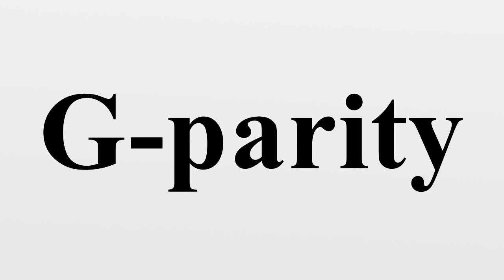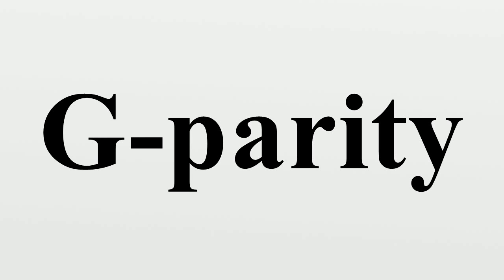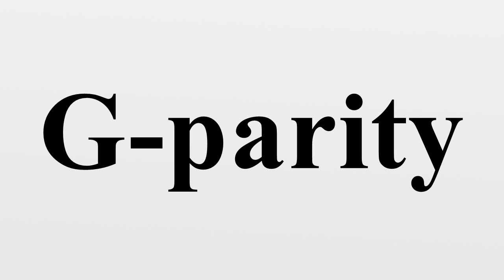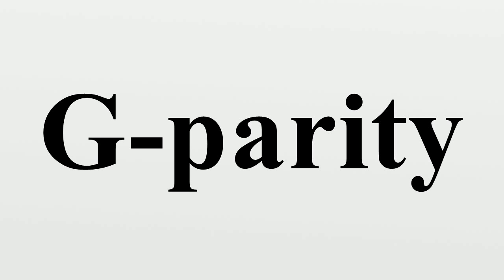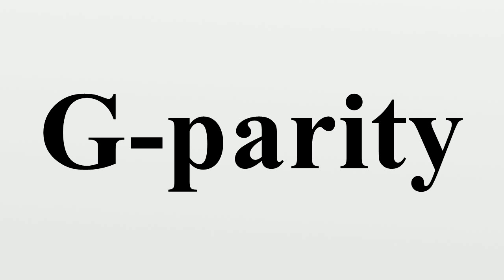G-parity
In theoretical physics, G-parity is a multiplicative quantum number that results from the generalization of C-parity to multiplets of particles.C-parity applies only to neutral systems; in the pion triplet, only π0 has C-parity.